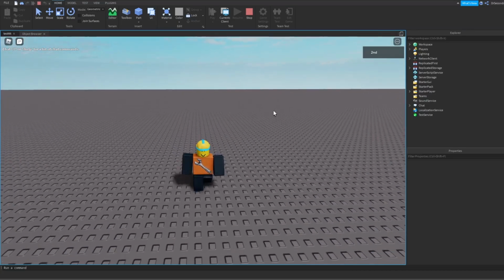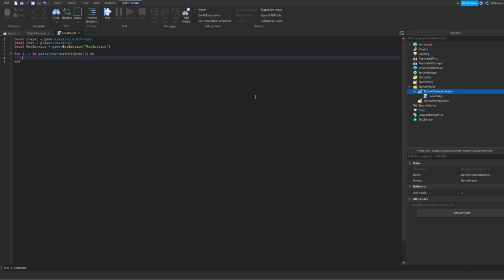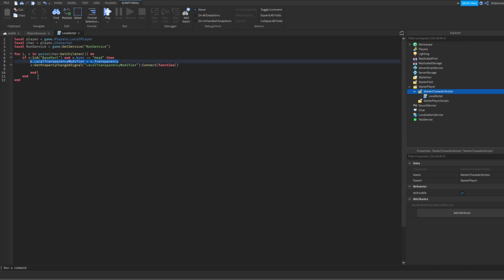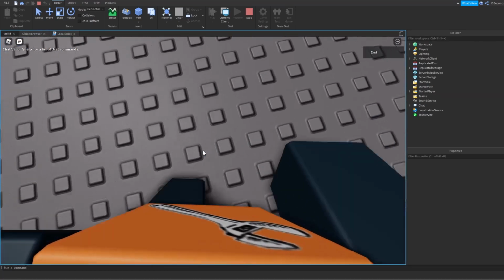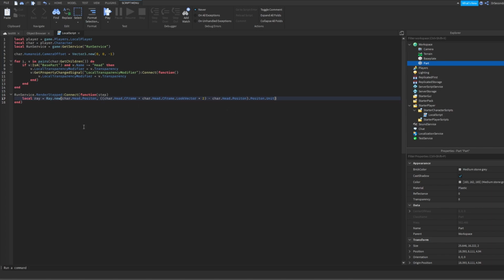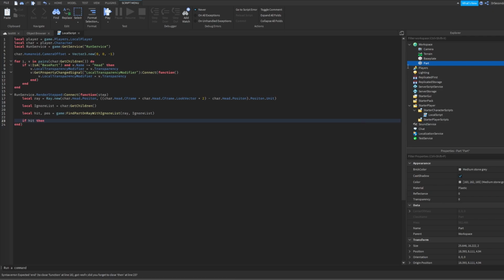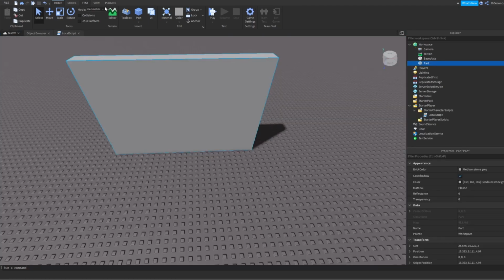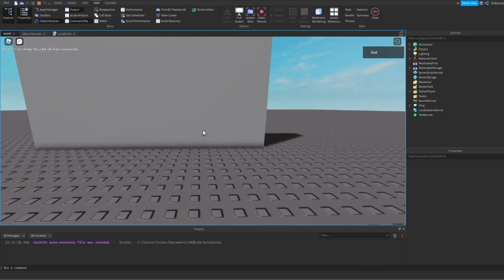Roblox Scripting Tutorial | Realistic First Person Script, How To See Your Character In First Person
Here's how to make first person more immersive in your Roblox game.

char.Humanoid.CameraOffset = Vector3.new(0, 0, -1)

for i, v in pairs(char:GetChildren()) do
 if v:IsA("BasePart") and v.Name ~= "Head" then

  v:GetPropertyChangedSignal("LocalTransparencyModifier"):Connect(function()
   v.LocalTransparencyModifier = v.Transparency
  end)

  v.LocalTransparencyModifier = v.Transparency

 end
end

RunService.RenderStepped:Connect(function(step)
 local ray = Ray.new(char.Head.Position, ((char.Head.CFrame + char.Head.CFrame.LookVector * 2) - char.Head.Position).Position.Unit)
 local ignoreList = char:GetChildren()

 local hit, pos = game.Workspace:FindPartOnRayWithIgnoreList(ray, ignoreList)

 if hit then
  char.Humanoid.CameraOffset = Vector3.new(0, 0, -(char.Head.Position - pos).magnitude)
 else
 end
end)